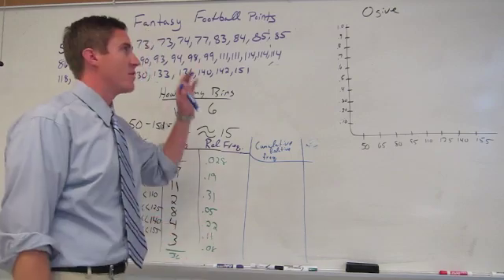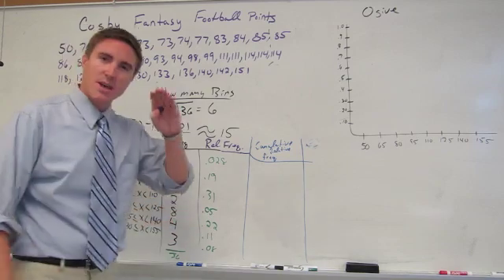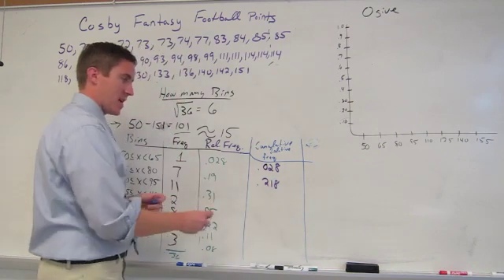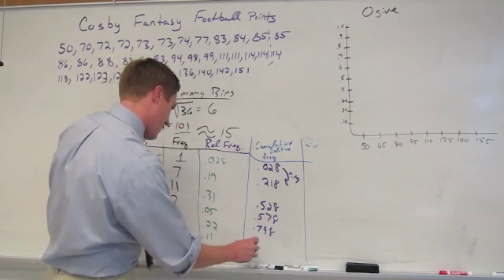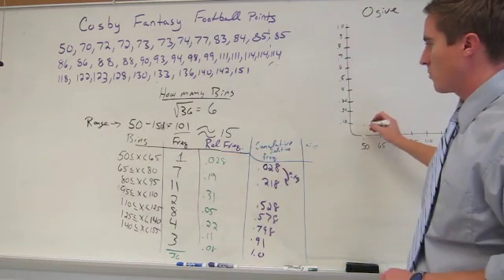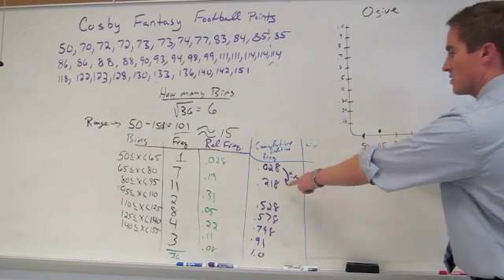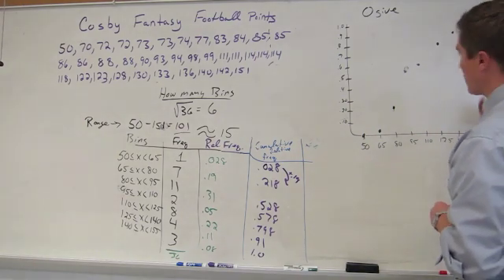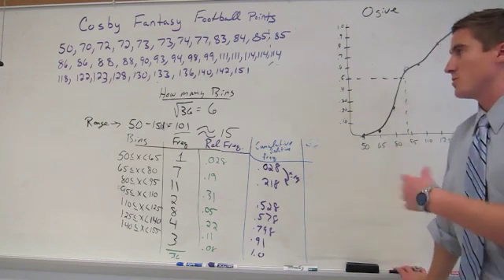Ogive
How to construct a cumulative relative frequency graph, or Ogive